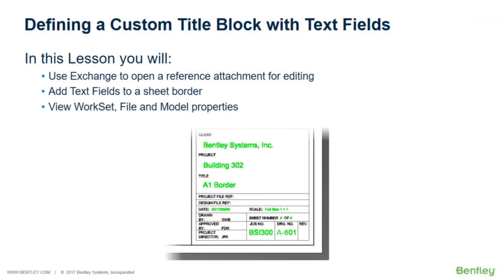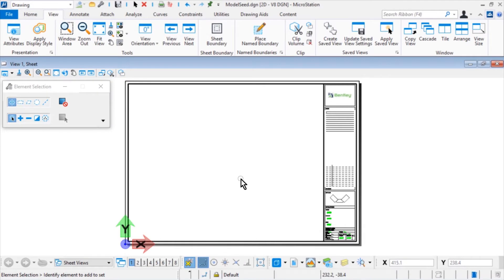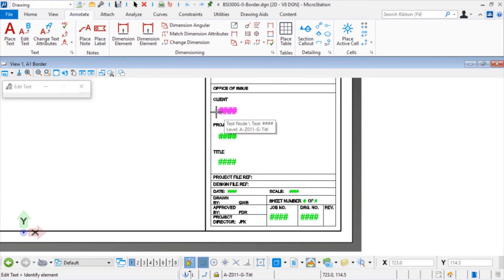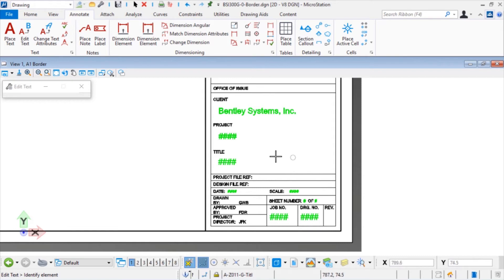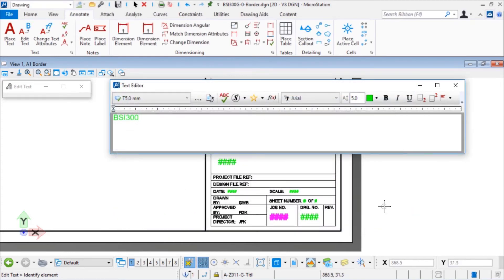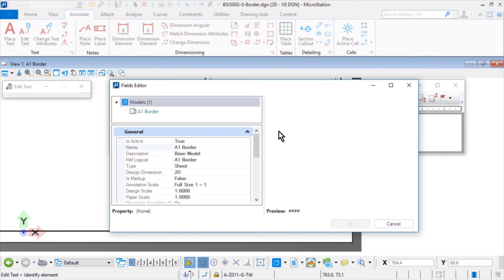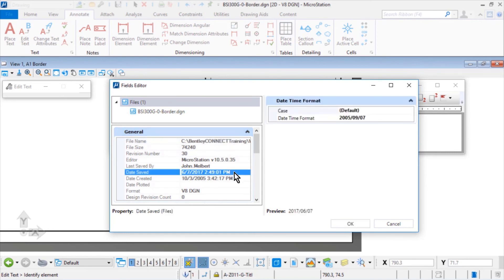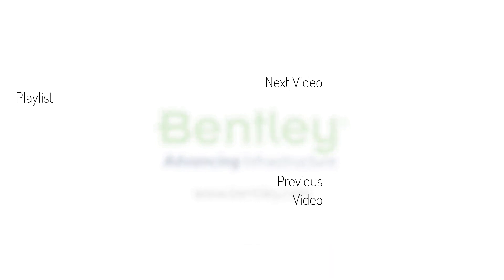10 Defining a Custom Title Block with Text Fields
Text Fields are a useful MicroStation feature and an integral part of automating the creation of drawing sheets when using Dynamic Views. Fields provide the ability to expose property information such as a client name, project ID number, or a drawing title, allowing those properties to be incorporated in sheet border text. In this video, you will update existing "placeholder" text with text Fields, incorporating the value of various Properties into a sheet border.